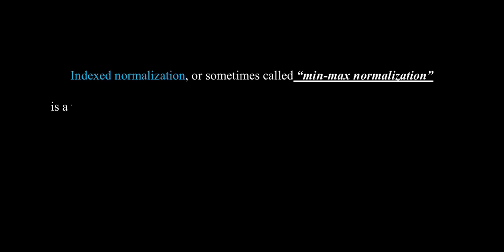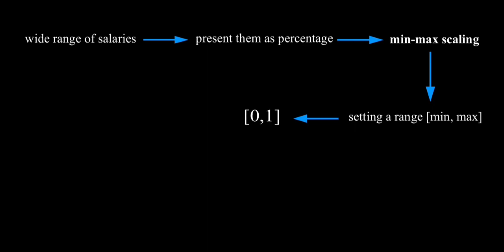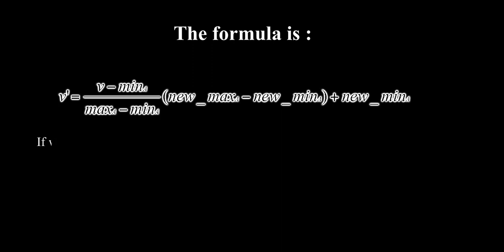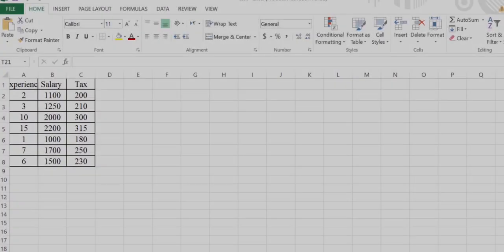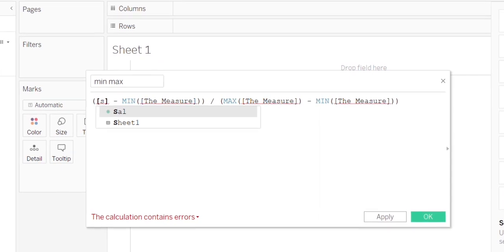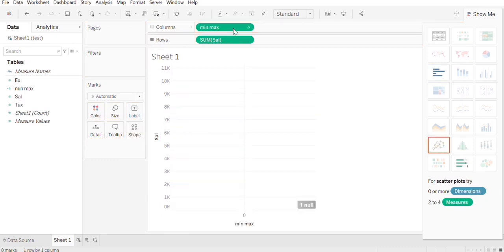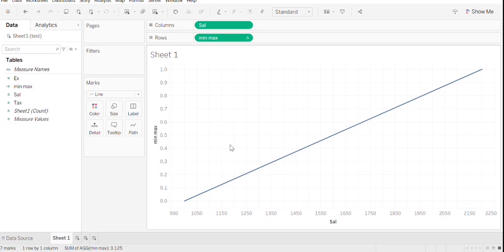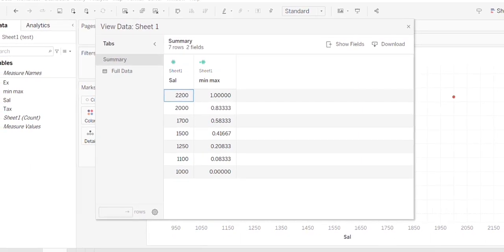Tableau 3, Calculate a min-max scaling